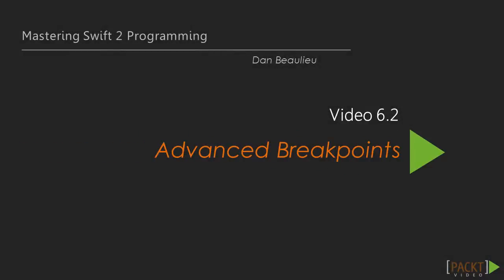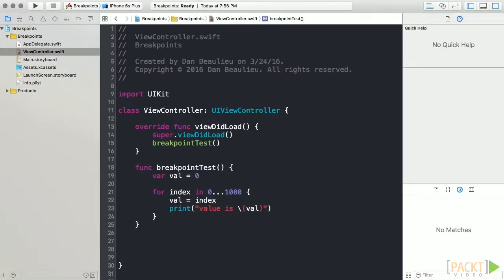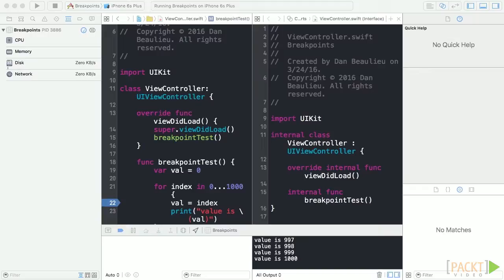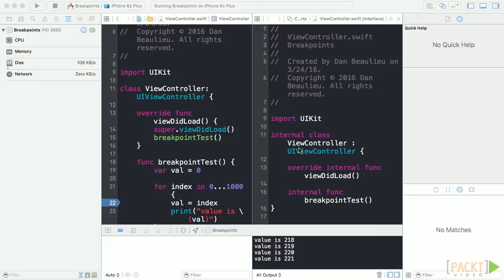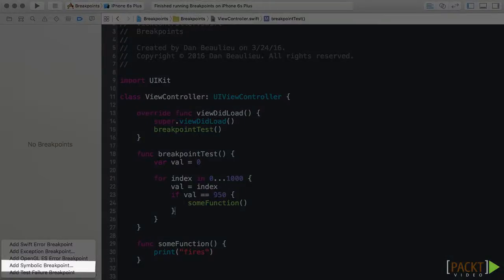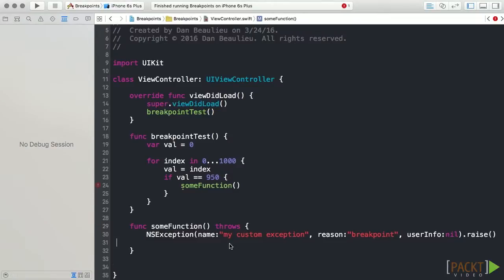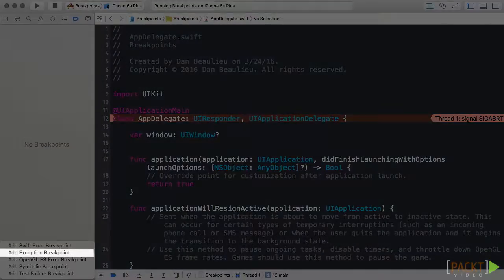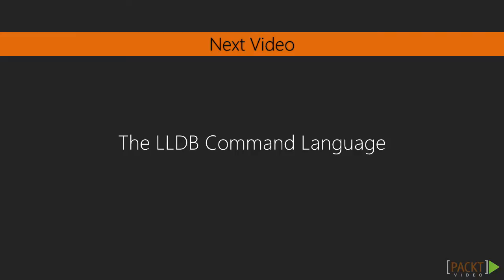96 - Advanced Breakpoints.mp4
96 - Advanced Breakpoints.mp4